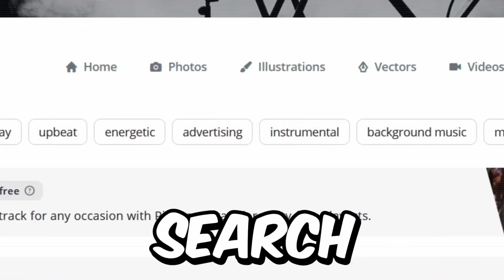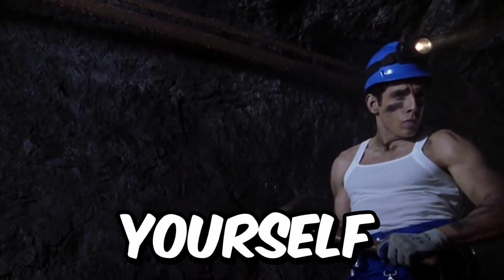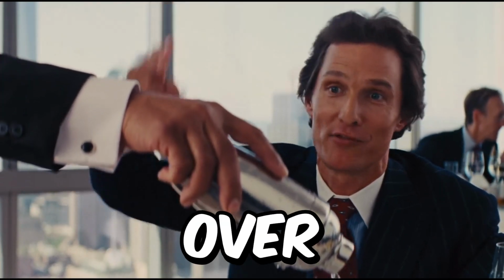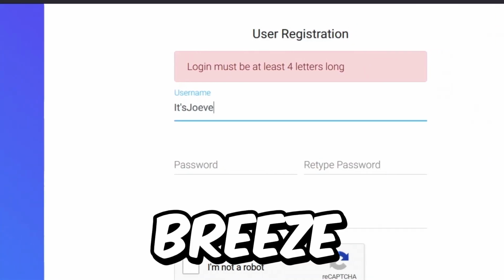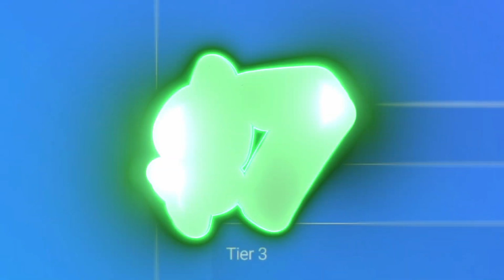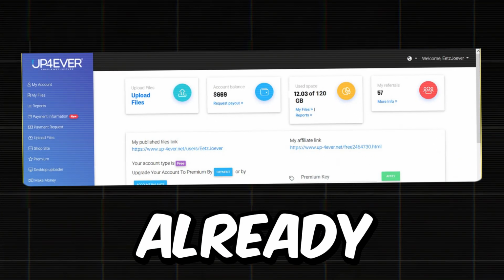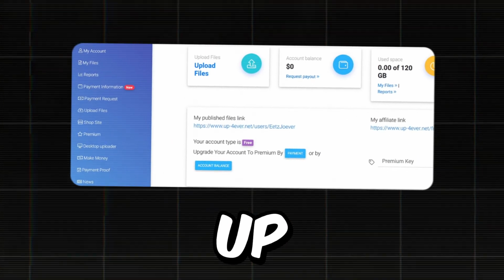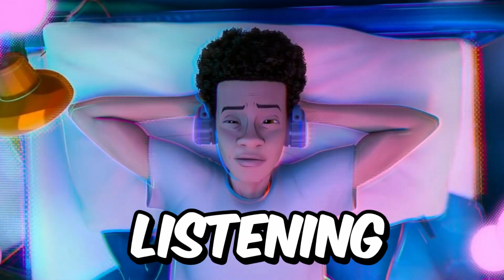EARN $12,765 Just By Listening To Music (Make Money Online From Home 2024)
Are you ready to turn your passion for music into a lucrative income stream? In this video, we’re unveiling an exciting opportunity that allows you to get paid while jamming out to your favorite tunes. Join us on Fortune Innovators as we explore how to make money by listening to music, step by step.

🌍 Whether you’re a seasoned money maker or just starting, this money-making guide caters to users worldwide, offering a legit and verified way to earn extra income. Location and goals matter! Drop a comment with your location and money-making goals to help us tailor future content for you.

Inspired by Earn $900 Just By Listening To Music! (Make Money Online From Home 2023), Everyday Income

Inspired by EARN $10,497 Just By Listening To Music (Make Money Online From Home 2024), Mr Reis

Inspired by Get Paid $7 Per Song Just By Listening To Music (I Tried It) Make Money Online WORLDWIDE, Journey with the Hintons

✅ Get Paid $3,234 Per Month Listening To Music | Make Money Anywhere In 2024 (Smart Money Tactics)

✅ Get Paid $240+ PER VIDEO To Watch Videos (Smart Money Tactics 2024) | Make Money Online 2024

Through fortune innovators, you will learn the best way to make money online through going on unique websites, watching videos etc. So stay tuned for the coolest hacks to make money online through various mediums such as typing words, google translating etc. Fortune Innovators provides the BEST AND HIGHEST LEVERAGE WAY to making money online on YouTube!

The techniques and ideas mentioned in this video do not guarantee any financial gain. We urge you to exercise critical thinking and not to rely solely on the information provided in this video. It is your sole responsibility to make informed decisions based on your personal circumstances.